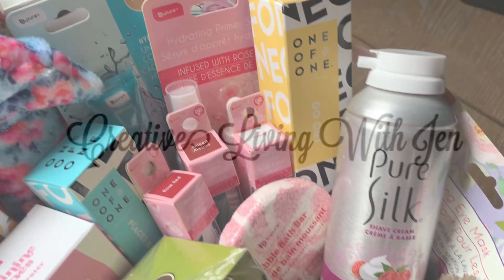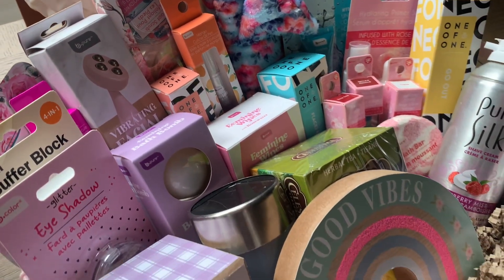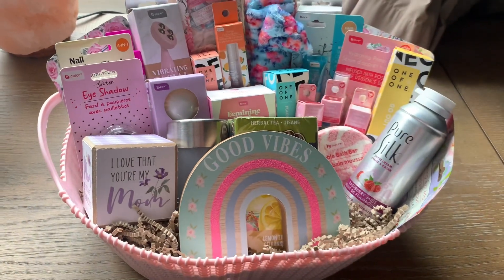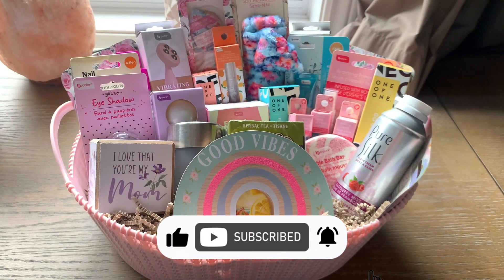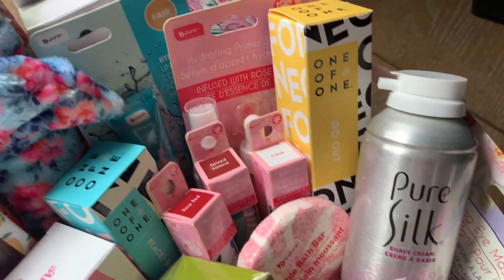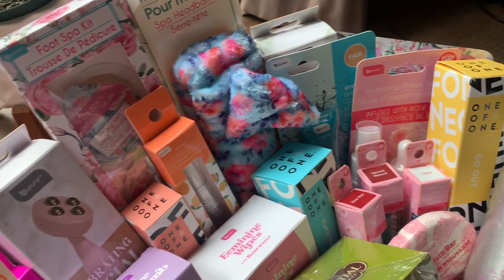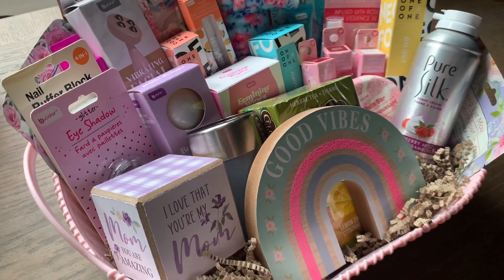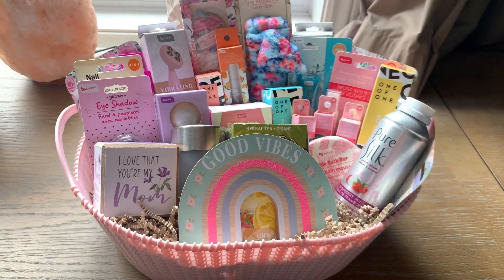DOLLAR TREE 75+ GIFT IDEAS for MOTHERS DAY 2023!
💥 DOLLAR TREE Gift Ideas for MOM!

Enjoy  $10off using code Jen10 (6-12 months) , or $5 off using code Jen5 (3 months)